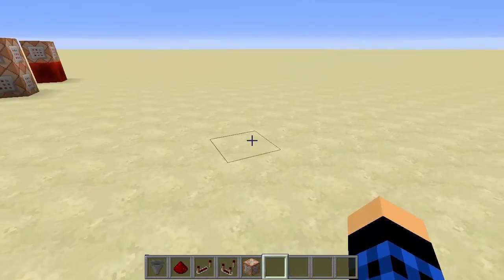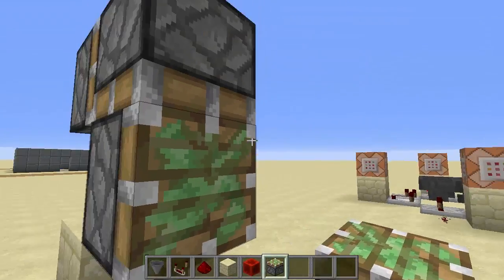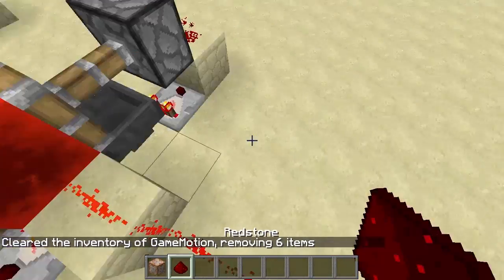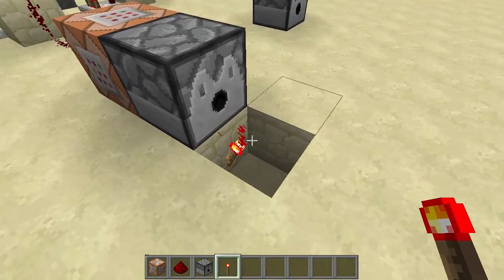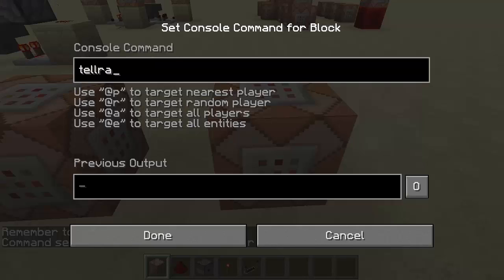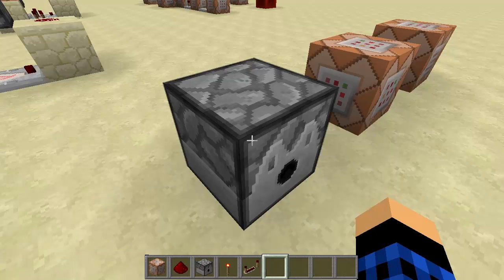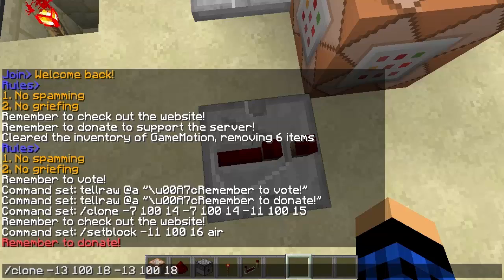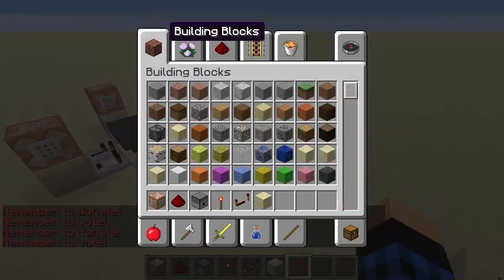[1.8.7] Vanilla Minecraft Command Block Server Tutorial - Broadcasting Part 2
This is a new series in which Tom shows you how to create a vanilla server using Command Blocks. This means setting up messages, anti-grief protection and other plugin-like features all with the use of Command Blocks and Command Blocks only.

In this episode, Tom shows you how to make an automatic broadcasting system that broadcasts random messages. This is the seconds, and final, part out of 2. The next part will show a random broadcasting system.